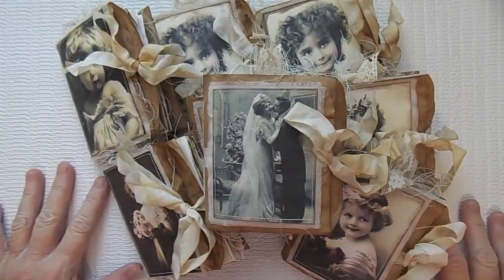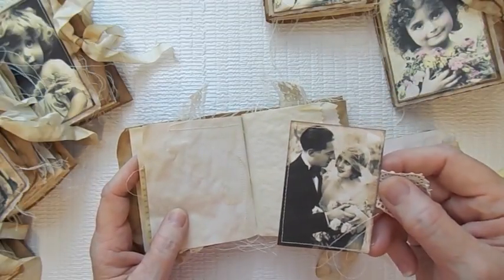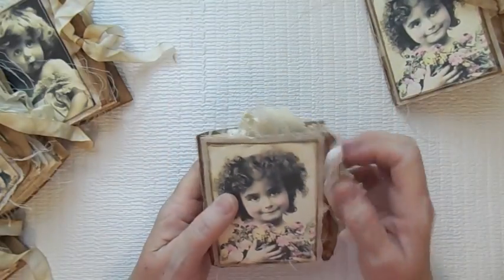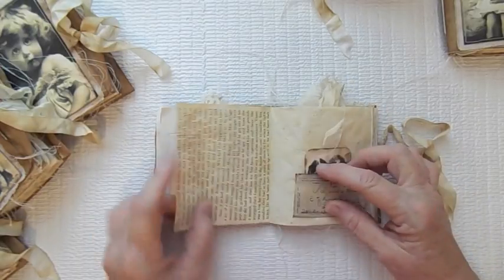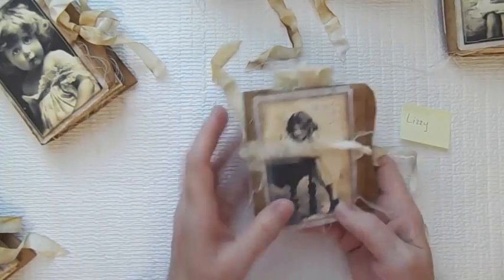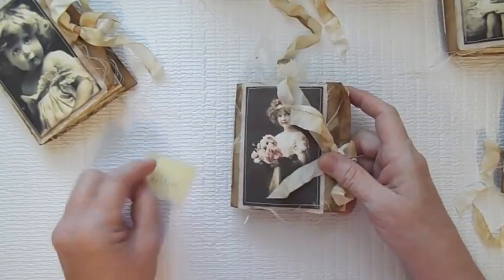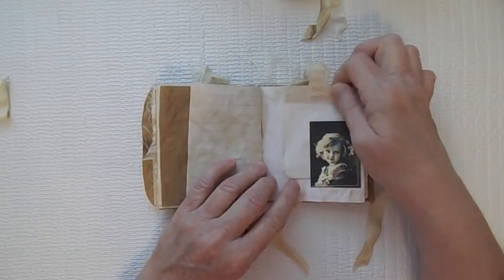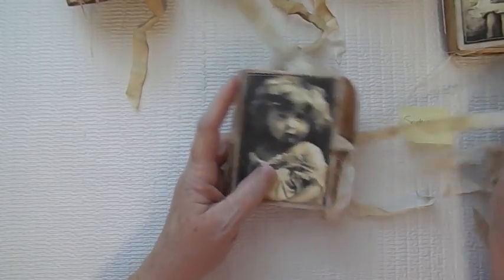New Batch Adorable Paper Bag Journals *SOLD OUT*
Here are more of those adorable paper bag journals.
I will be uploading the tutorial tomorrow.